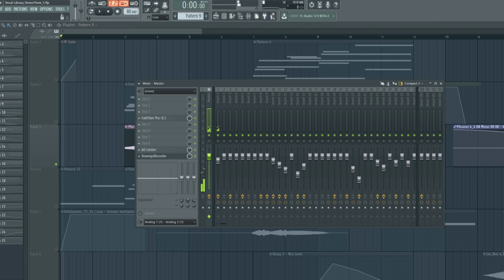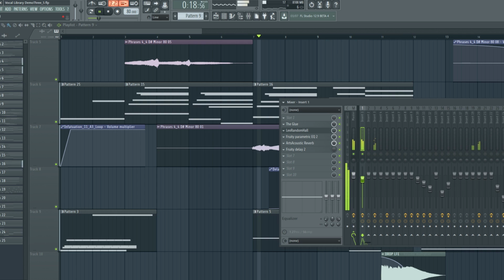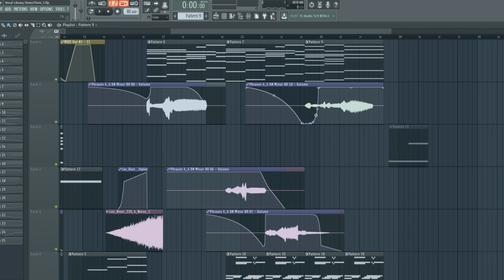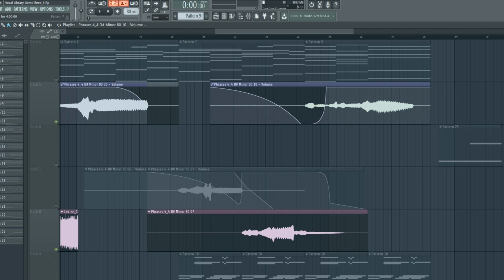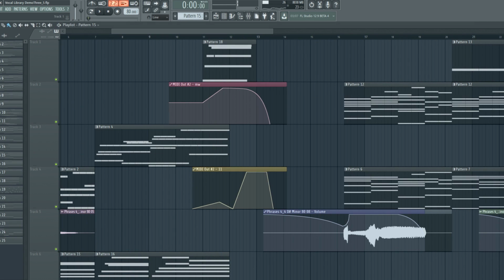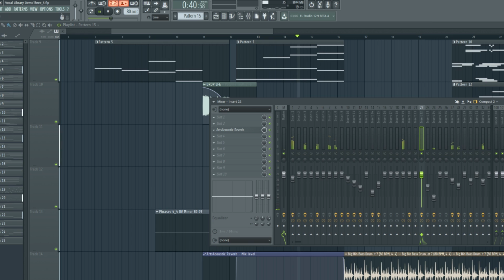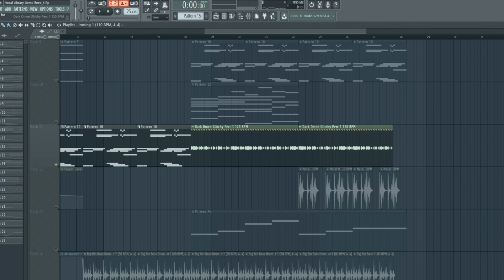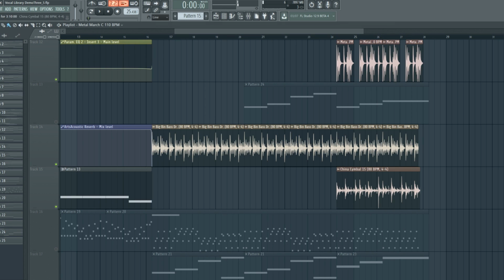"Golden Hour" Demo Song Walkthrough (ft. ALLURA)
Quick rundown of how I used the ALLURA sample library, along with tools like Momentum, Reforged, Juggernaut, and Omnisphere, to create a dramatic track.

Allura (ft. Jillian Aversa) is available now from Impact Soundworks in Kontakt (VST, AU, AAX plugin) and WAV formats: